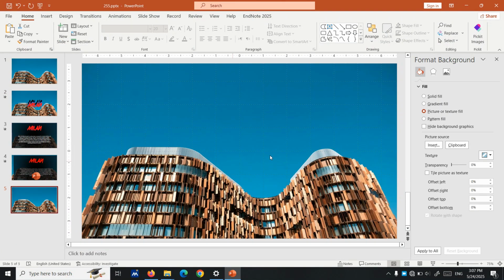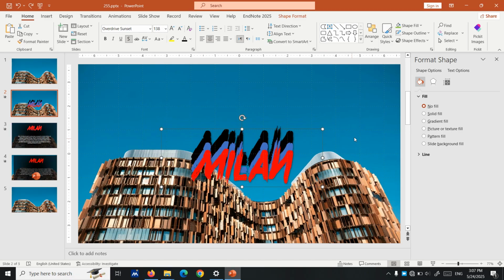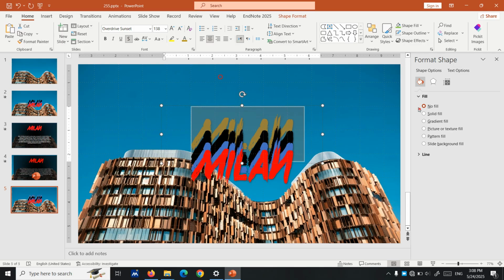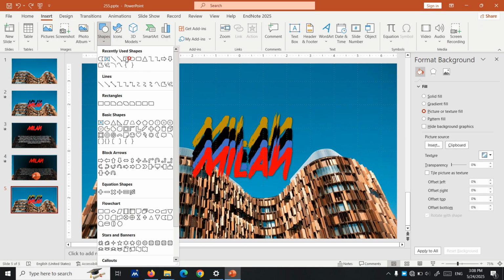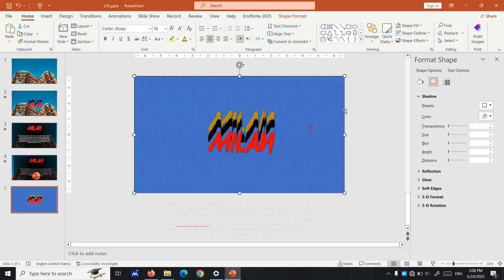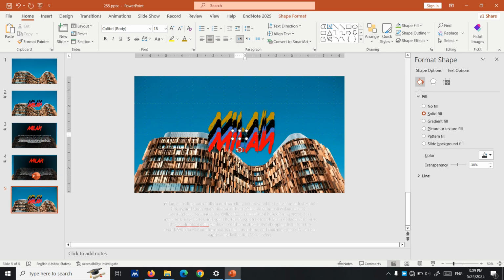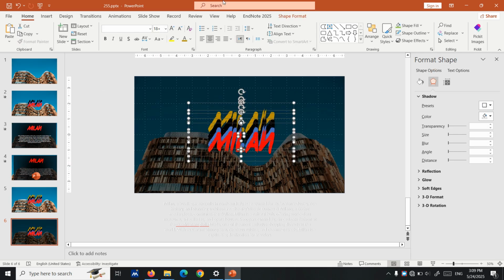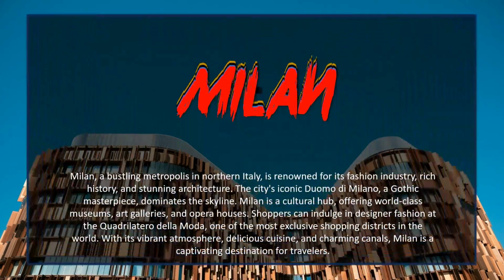How to Create Power Point Presentation Template tutorial about Milan present template 146